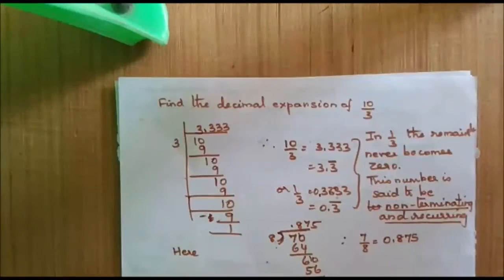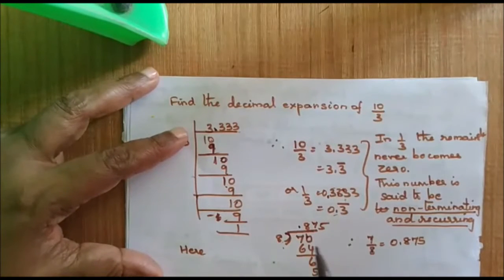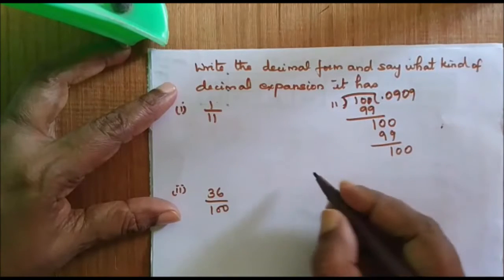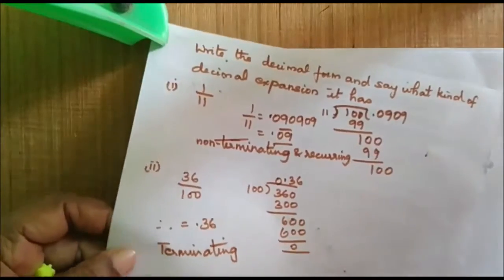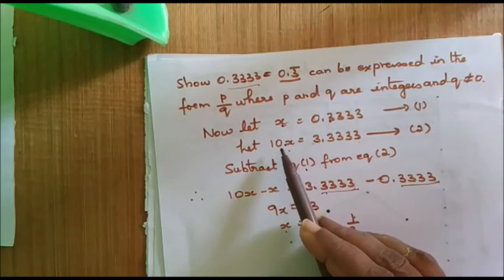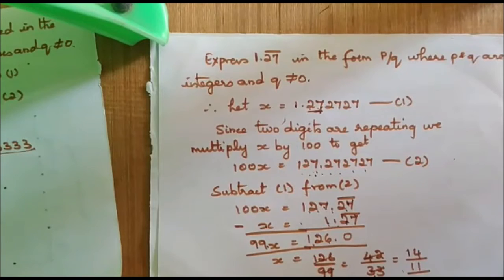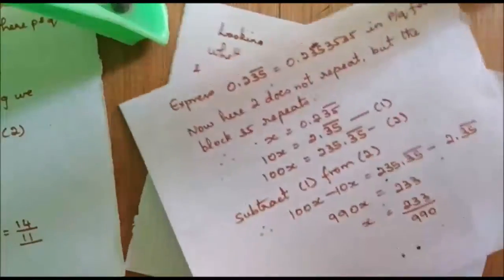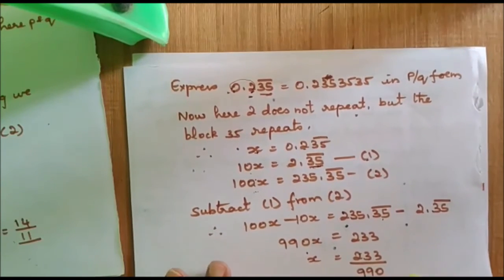Mathematics | Class 9 | Chapter 1 | The Number System (Part 2) by Jugnu NGO (Shiksha Prabha)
In this chapter, we will first brush up our basics of the natural numbers, whole numbers, integers, decimals, and rational numbers. Then we move onto the concept of irrational numbers and thus define the real numbers. Then we learn to represent irrational numbers on a number line. After that, we define the terminating, non-terminating but recurring and non-terminating non-recurring rational numbers, and their representation with a bar. After that, we learn about the various operations on real numbers and then end the chapter with laws of exponents on real numbers.

Jugnu let’s make everyone shine is a registered NGO under the society registration act in India working for child rights and child education. It was set up in 2014 and is registered under the Society Registration Act of 1860. There are an estimated 471.9 million children in India. We work for their rights and education such as for admission in school, quality education, support against child abuse, and many more at a national, state, and societal level.